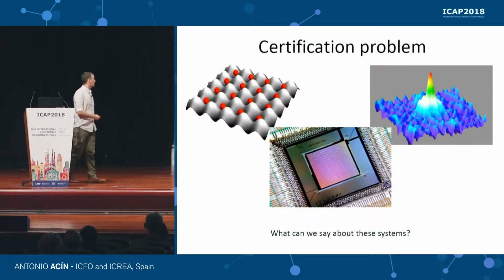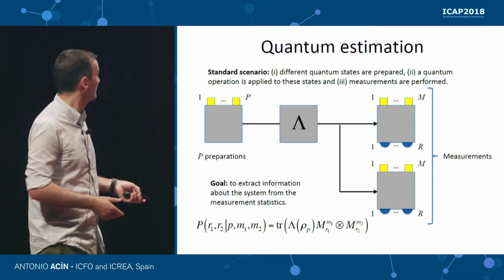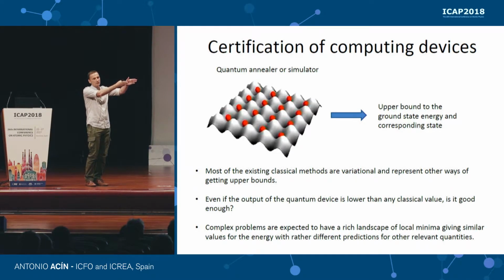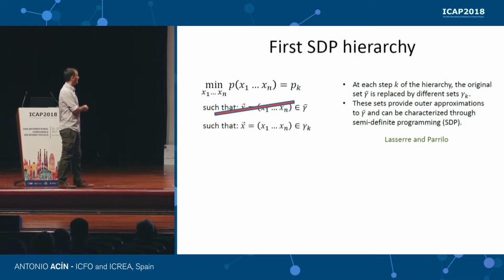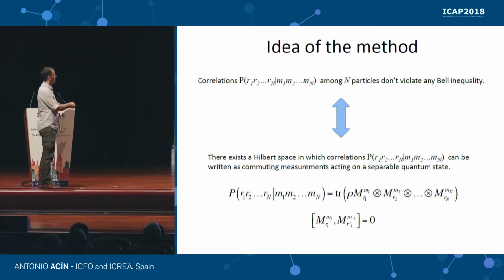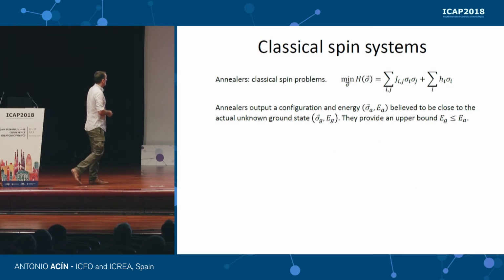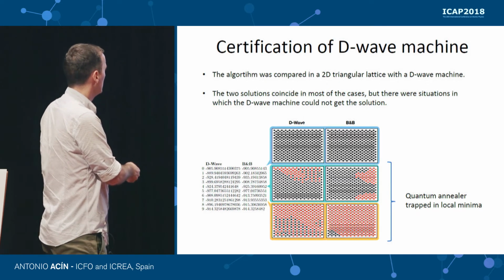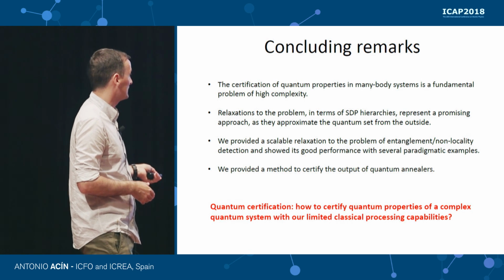ICAP 2018 - Antonio Acin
ICAP - Quantum Computation and Communication
Certification of many-body quantum states